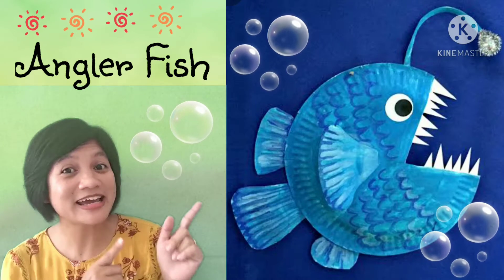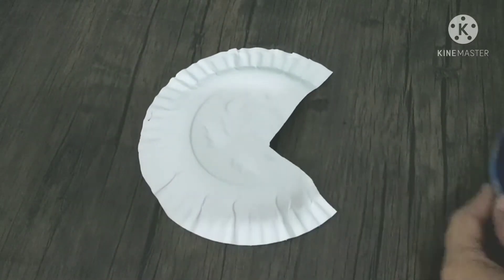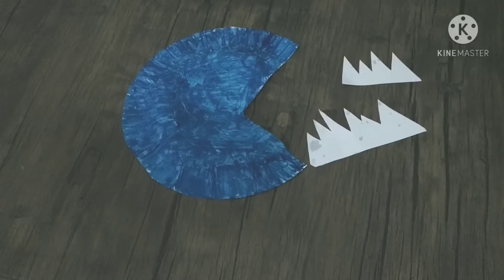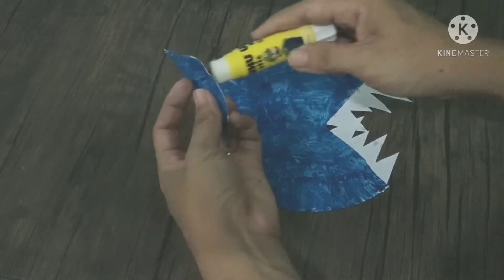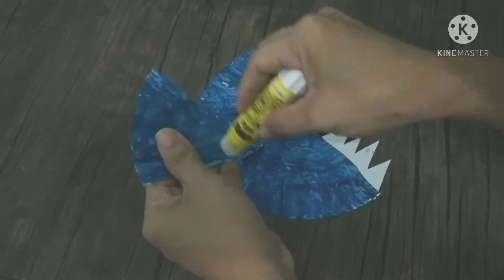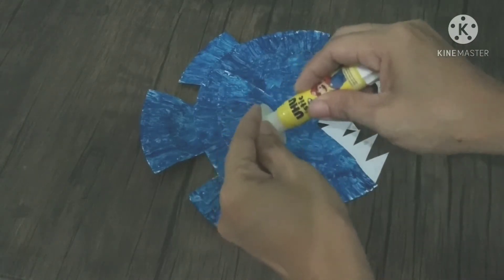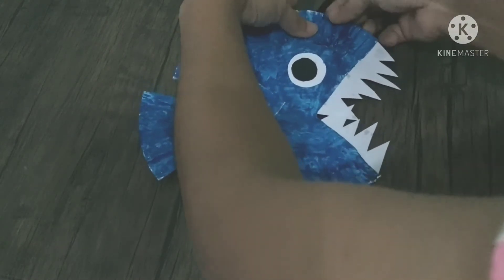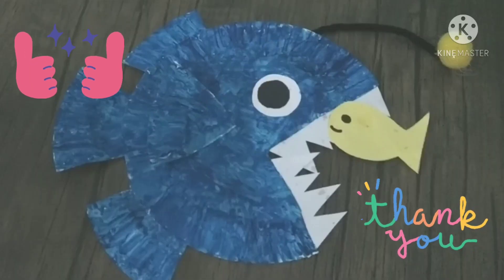Art and Craft - Angler Fish